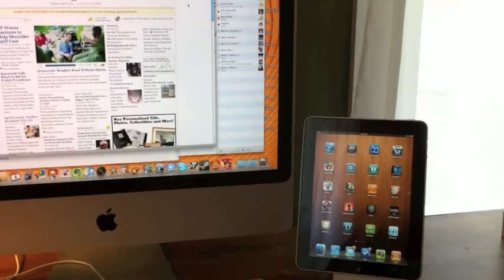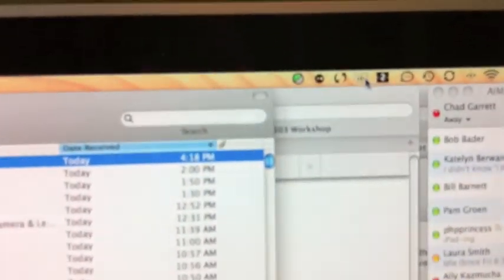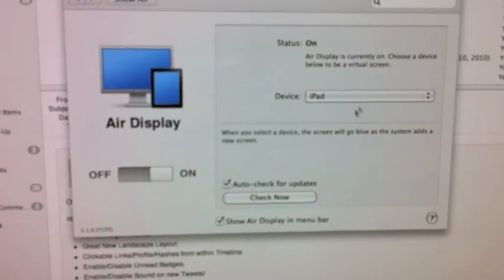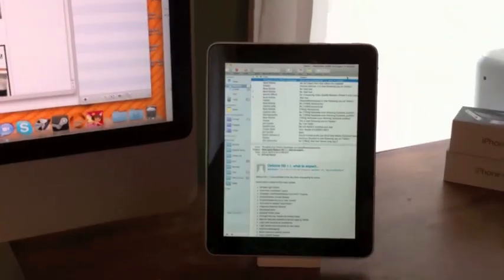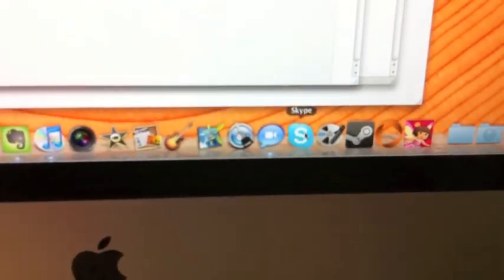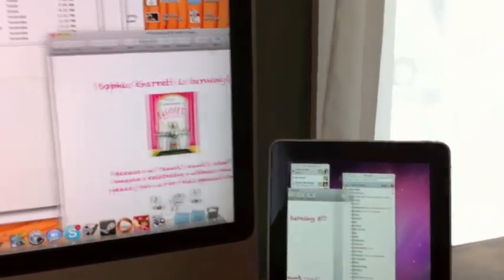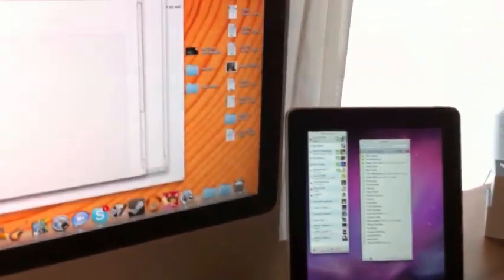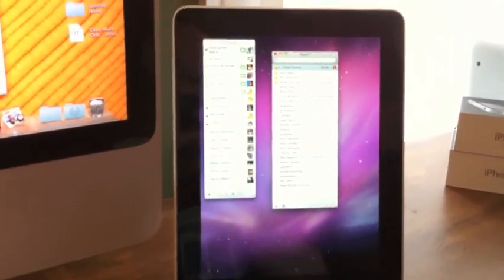Air Display for iPad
Chad shows us Air Display for iPad. This is a great app utility that allows you to extend your Mac display (desktop or laptop) to the iPad. Is it perfect? No, but does a great job for iChat and Skype clients.